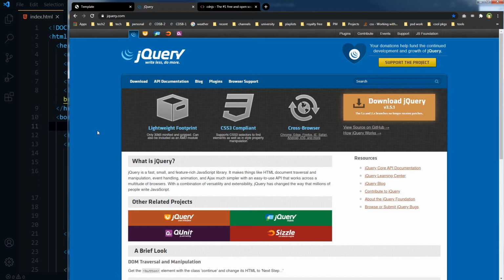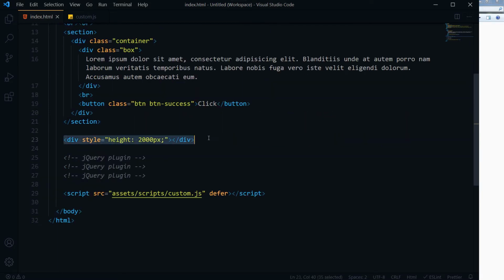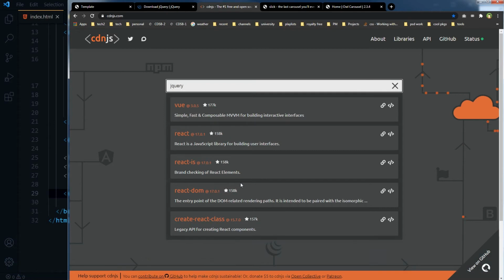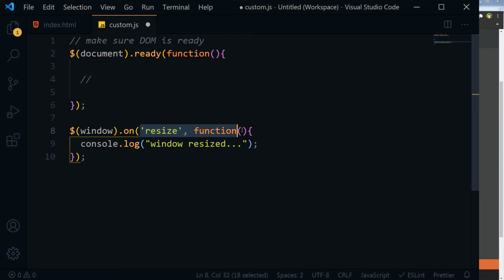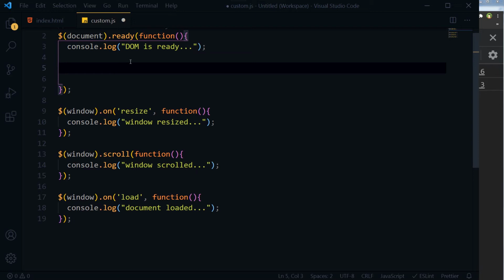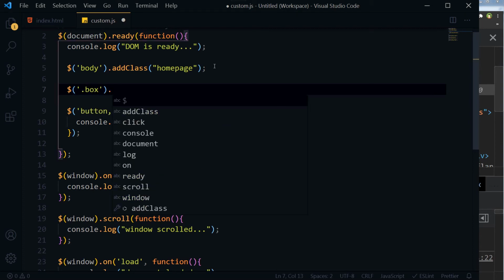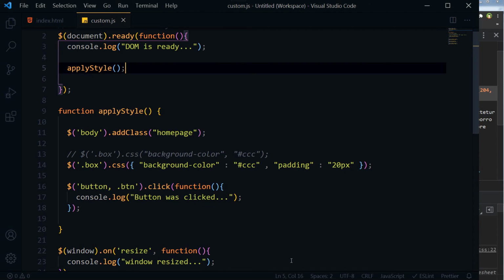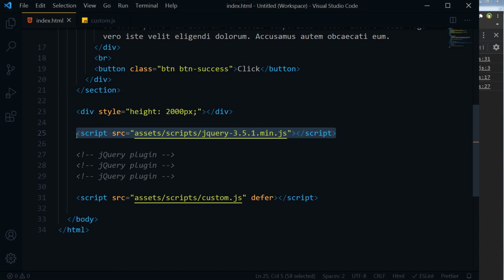How To Link and Use jQuery | THE RIGHT WAY! | jQuery Best Practices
This is a brief tutorial on how can you link jQuery in webpage and use it. What are best practices and things to keep in mind while using jQuery. jQuery is a javascript library that provides useful functions for HTML document traversal, DOM manipultation, event handling, animation and Ajax. jQuery has got its own ecosystem. Several plugins are built on top of jQuery. You may have already seen sliders, toggles and accordions in websites. Those are plugin that depend on jQuery. Popular examples of plugins are slick slider, flexsliser and owl carousel. Almost every website uses a slider, right. jQuery is really really popular, light weight, supports CCS3 selectors and it is cross-browser. If you are not working with ReactJS, AngularJS or VueJS - its a good chance that, the project is using jQuery. WordPress powered websites use jQuery. WordPress plugins depend on jQuery.

I have talked about following topics related to jQuery and gave examples in video.

Should you use minified version?
How can you select HTML elements and change them?
What jQuery offers?
Why should you use document.ready with jQuery?
Which version of jQuery to use?
How can you upgrade jQuery?
What is jQuery migration?